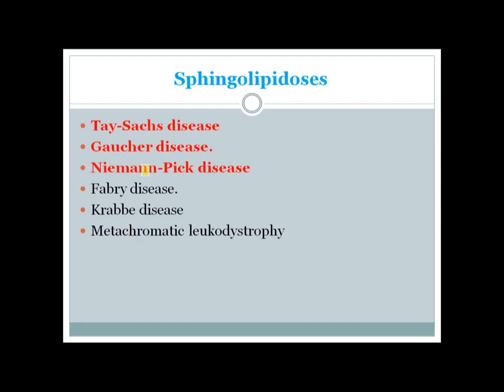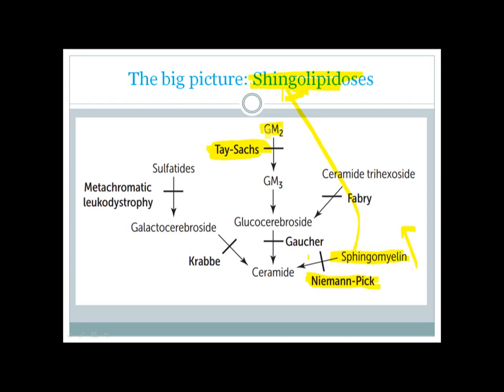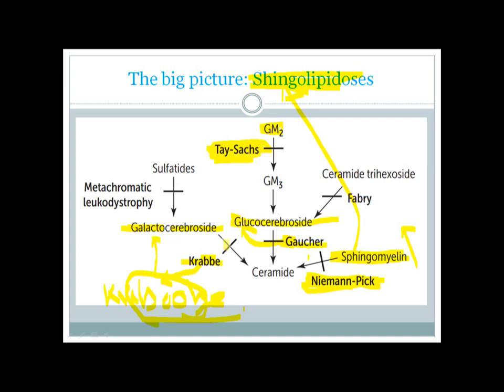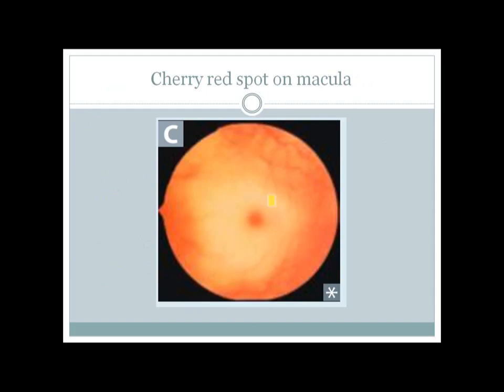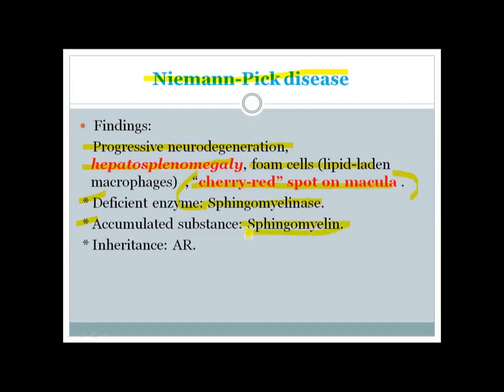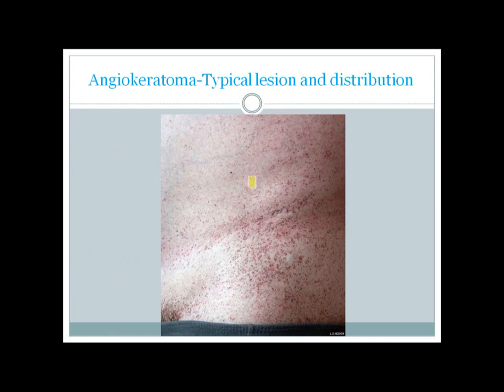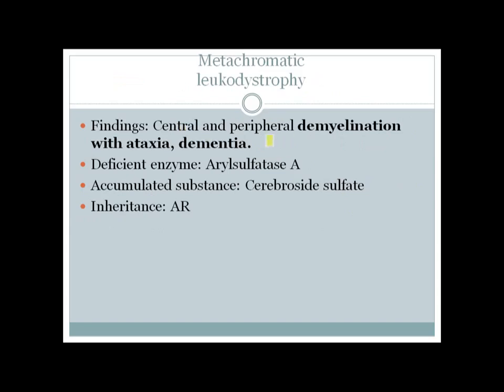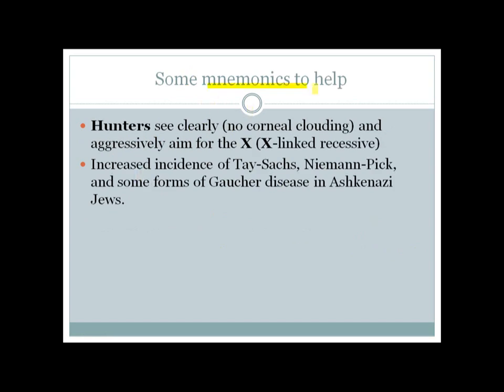Lysosomal storage disease